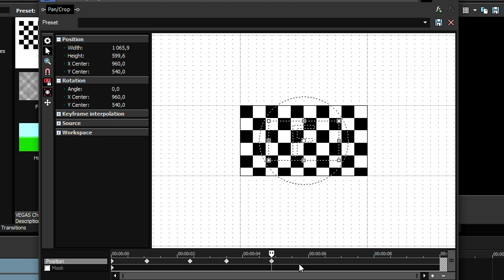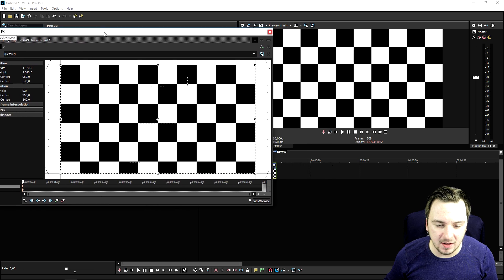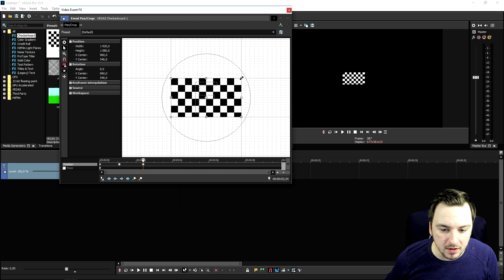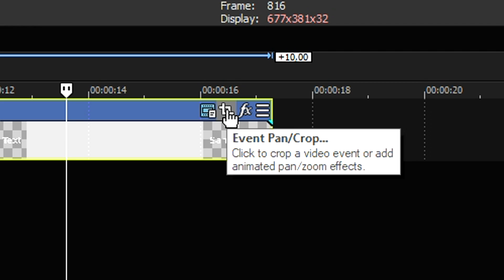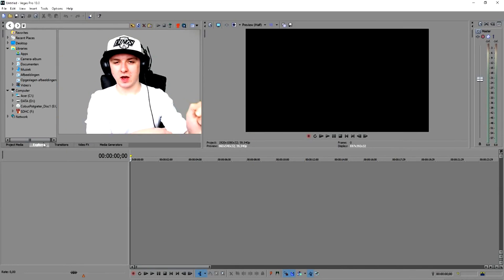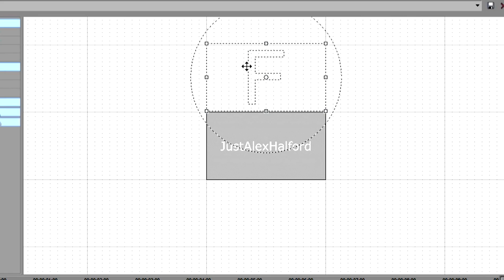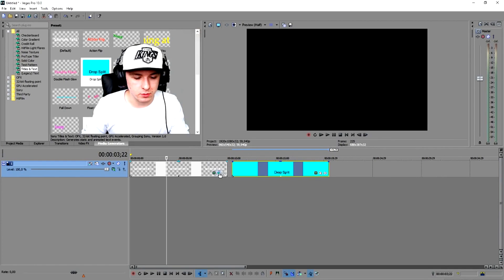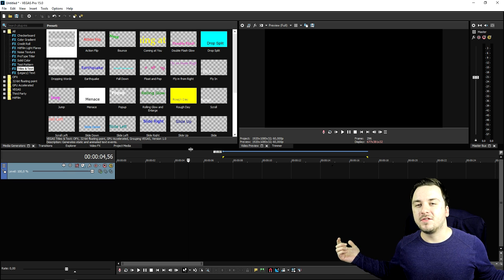Vegas Pro 15: How To Use Keyframes Like A Boss - Tutorial #241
- - Vegas 15! It finally released! In this video I'll be showing you how to use keyframes like a boss. I use the video editing software called VEGAS Pro 15 as my main video editing program. You can use Final Cut, iMovie, and more.
- Always Ready!